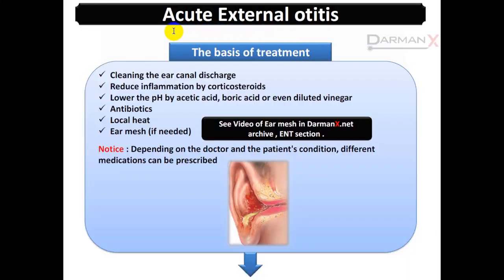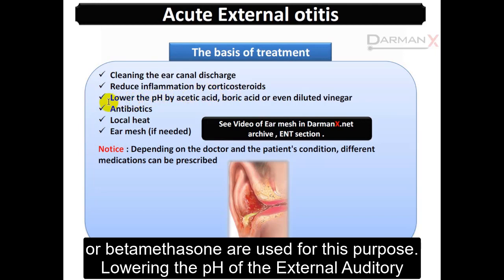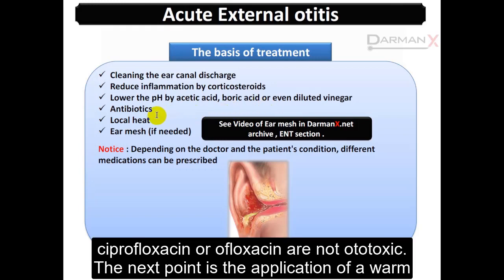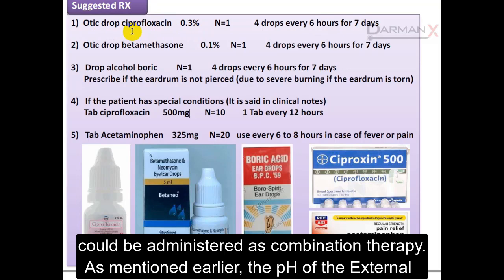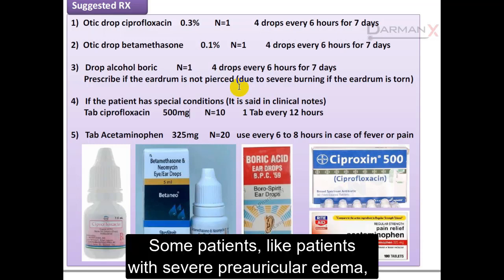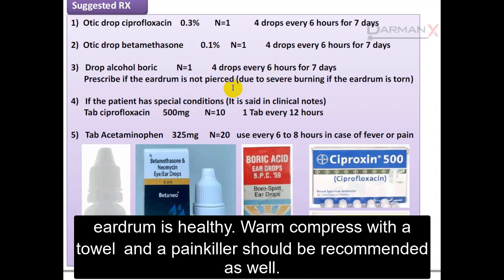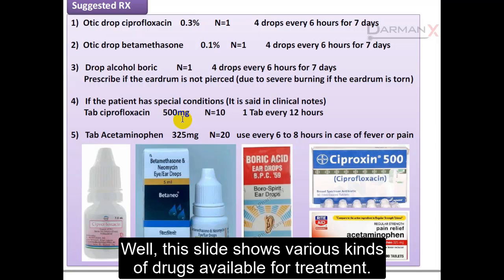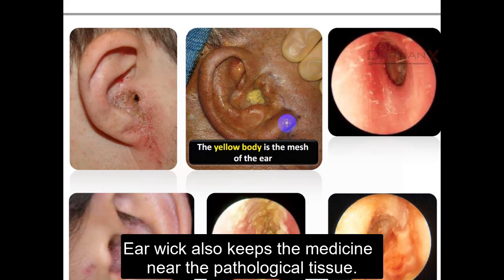ENT - Acute External otitis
This Video Is For Medical Students,